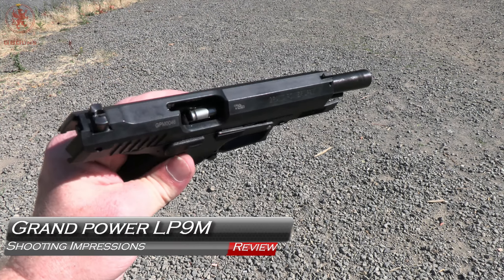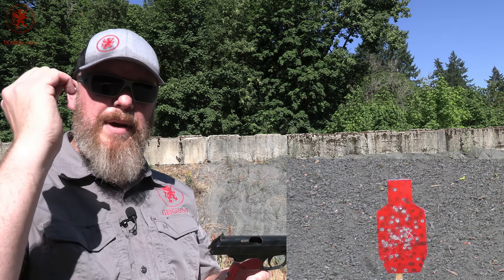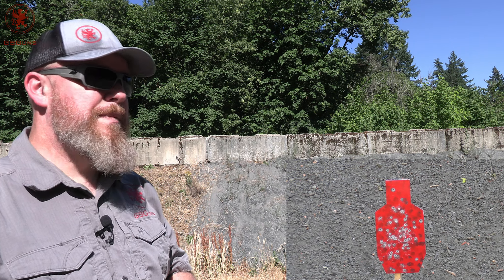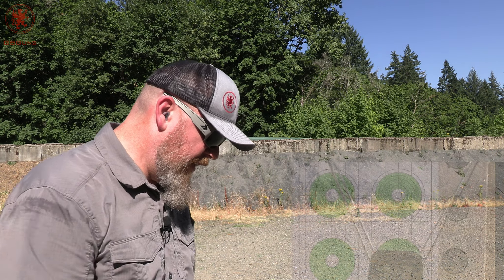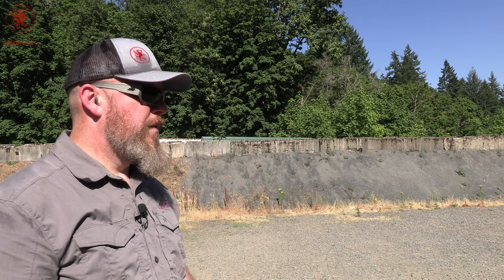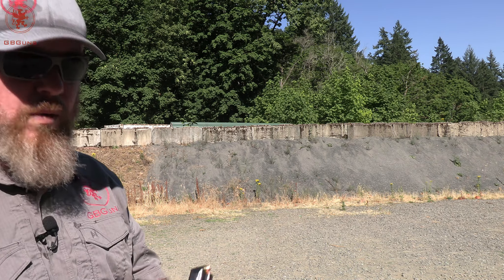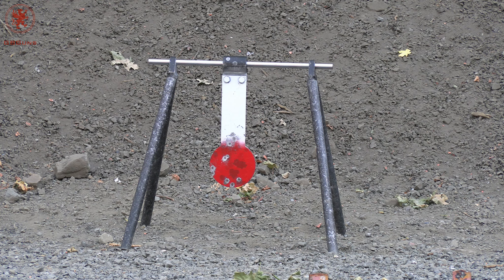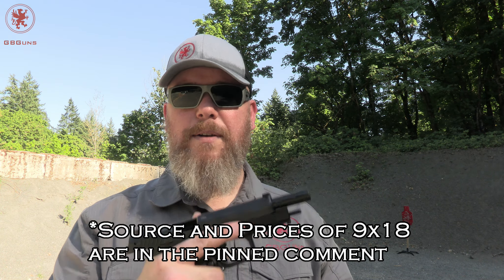Grand Power LP9M Shooting Impressions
0:00 Grand Power LP9M Shooting Impressions
0:40 Starting Cold
3:20 Full Mag +1
4:49 a Different What’s For Dinner™
11:22 Sights & Trigger Control
12:02 After Shots
16:15 Thank YOU Patrons!